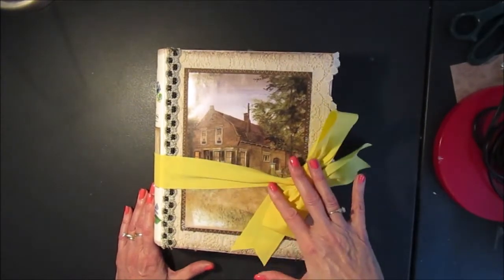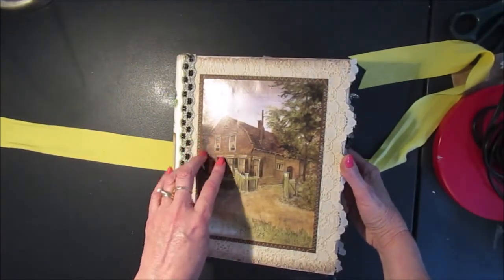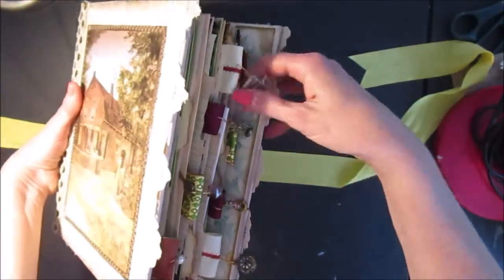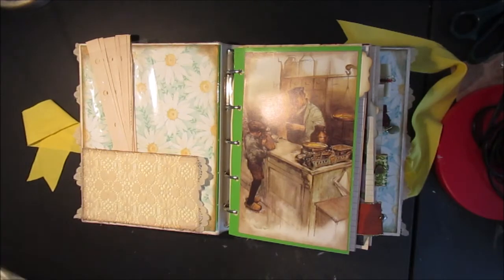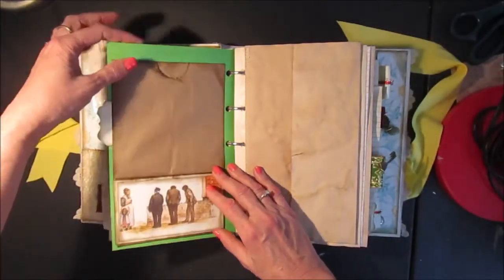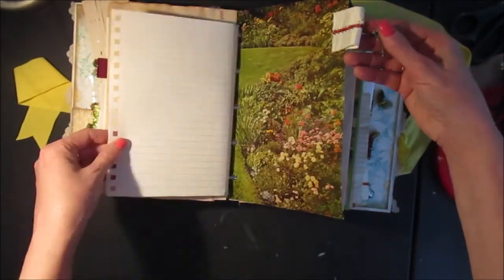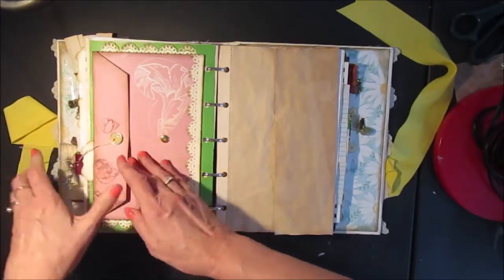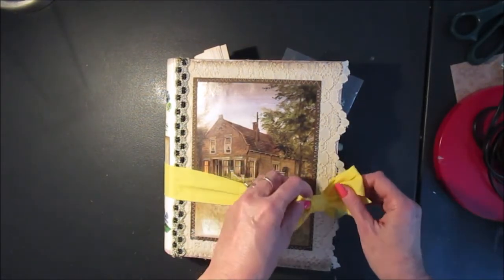Large Handmade Journal in a Binder (*SOLD)